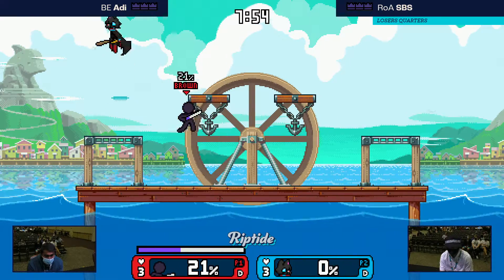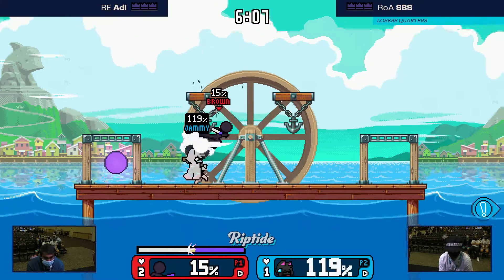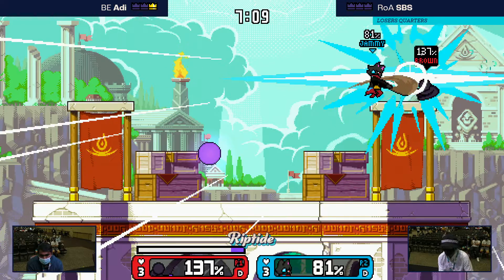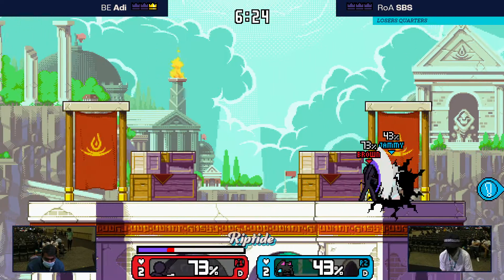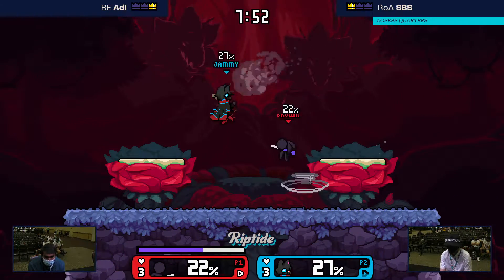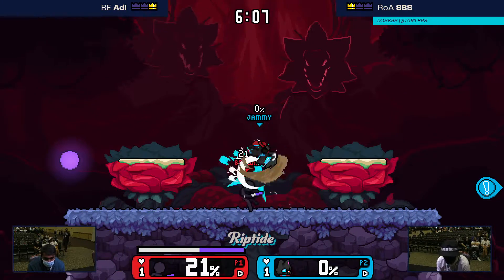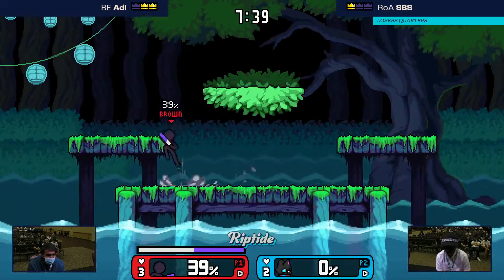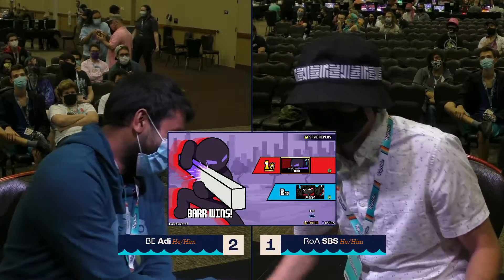Riptide 2021: BE | Adi (Barr) vs RoA | SBS (BatBat)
Riptide 2021 Workshop Losers Quarters
9/10/21 - 9/12/21
Sandusky, OH

Bracket: Smash.gg/Riptide